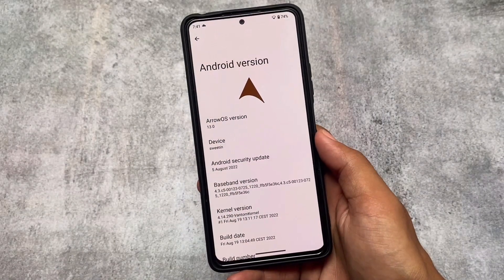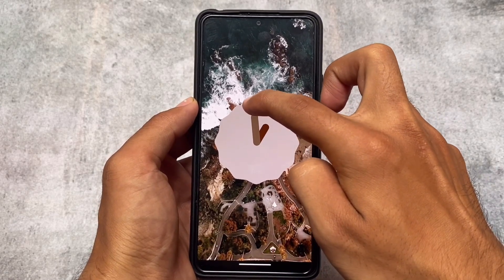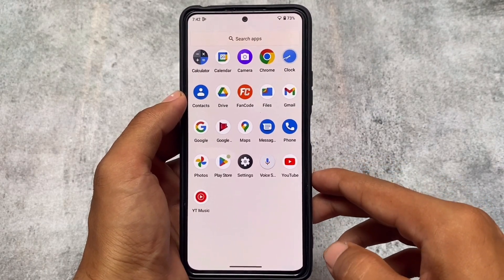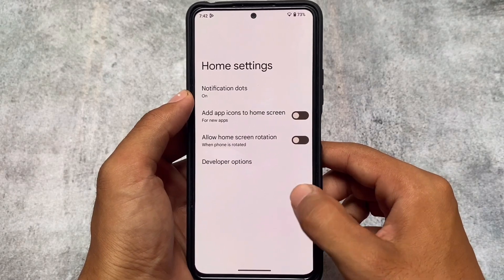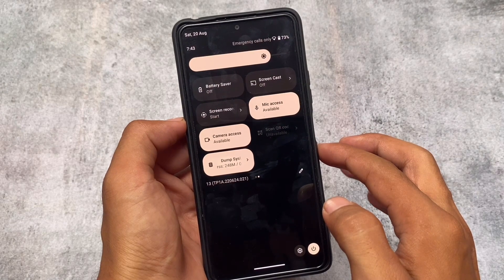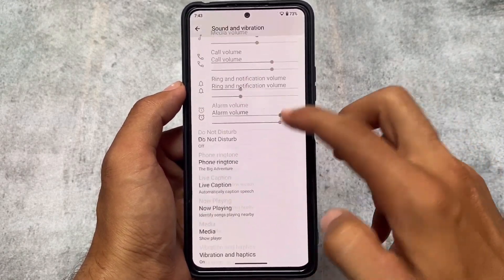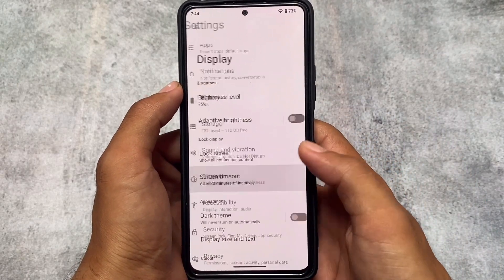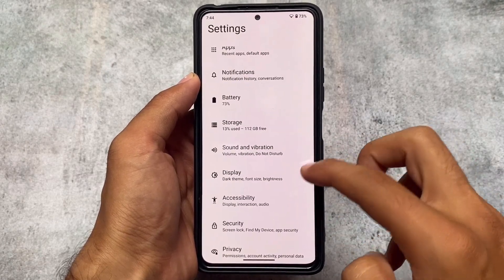Android 13 - Arrow OS is here | First Look!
Hey guys, What's Up? Everything is good I Hope. In this video, I'm gonna show you " Android 13 - Arrow OS is here | First Look! ". Make Sure to watch this video till the end to understand everything.